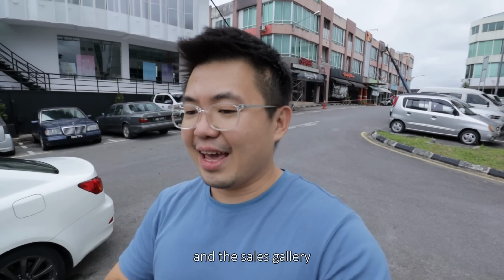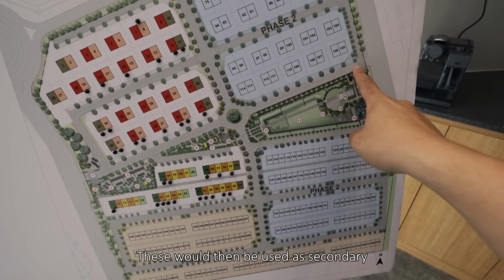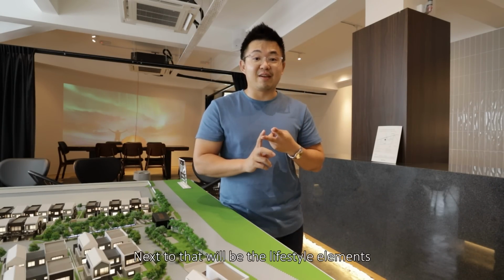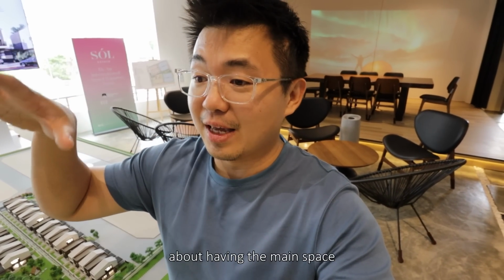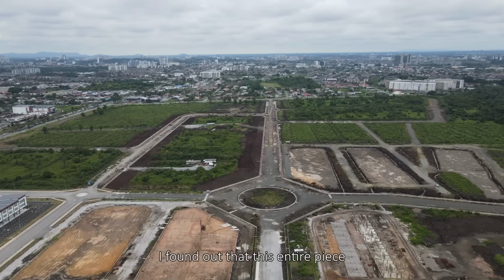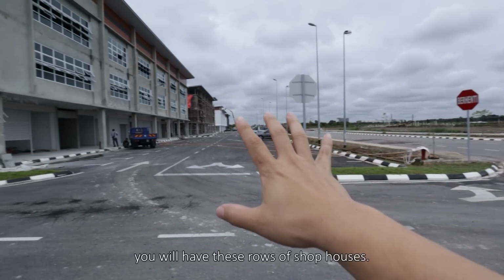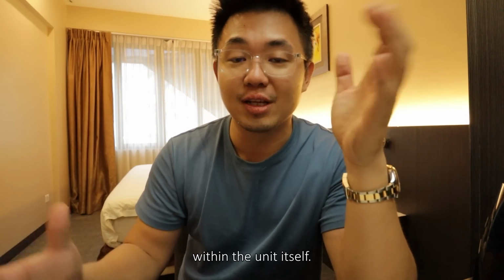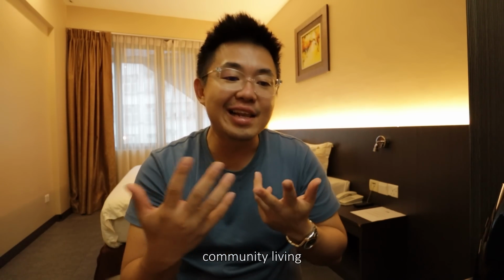PROPERTY REVIEW #241 | SOL ESTATE, KUCHING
Shout-out to our internal team for letting me having first preview of their brand new project in Kuching. What a great learning curve for all us! Anyway, for appointment arrangements, kindly reach out to them via:

As familiar as we are with landed strata projects around Peninsular Malaysia, it's a rather new trend in Kuching. That brings me back to the days when I was developing the first gated and guarded community in Johor Bahru. The excitement of a new trend will somewhat receive lots of questions, even rejections by local buyers due to their unfamiliarity with the product.

But what's different here would be the legislation process. All land matters are state matter and it differs from one another, the difference are way more obvious between East and West Malaysia when they use different land codes. But it's cool to see the movement of real estate trends are pretty similar where security is prioritized.

We also noticed that this project is only part of a big masterplan. There are other players building similar products and it will be exciting to witness and document the response of conventional houses versus new gated and guarded ones.

It's always so exciting to see new projects before everyone else hahaha!!